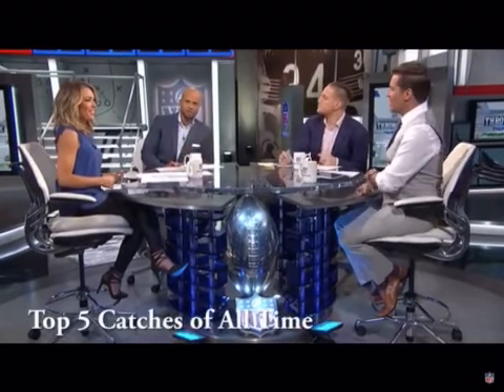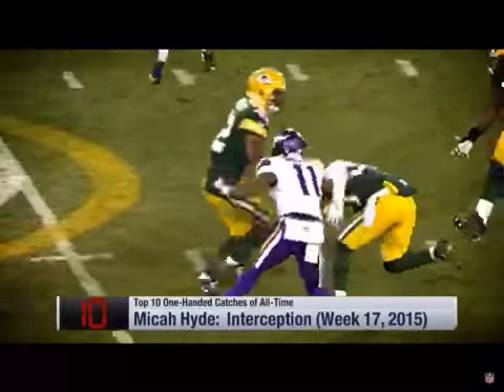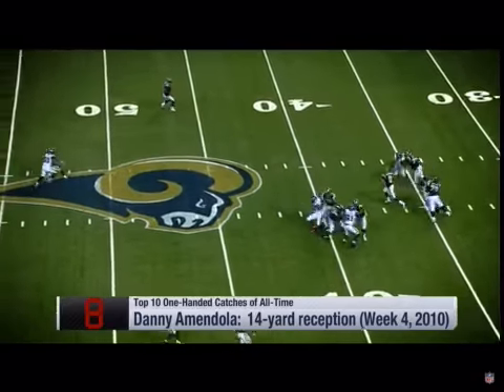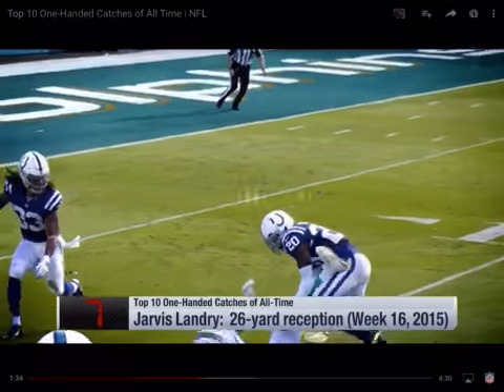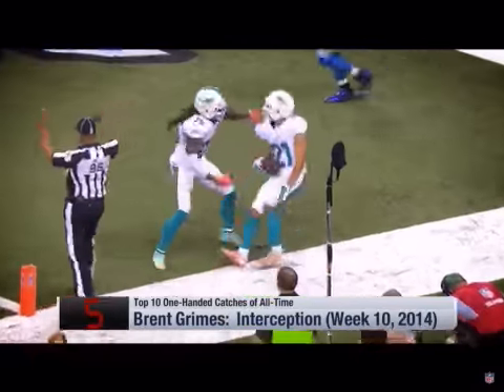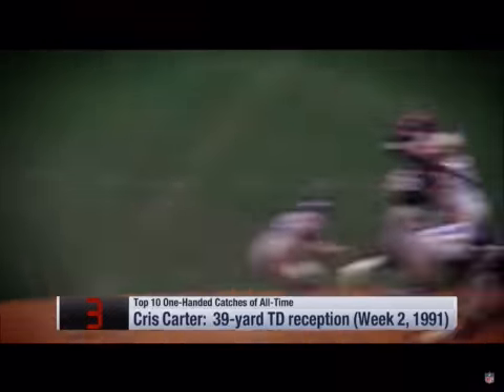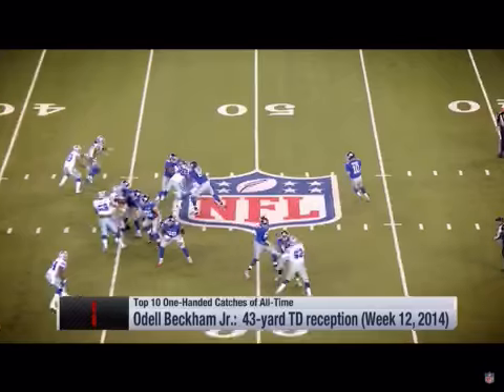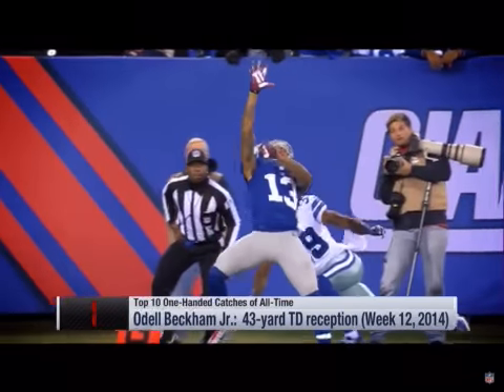Top 10 one handed catches of all time history NFL